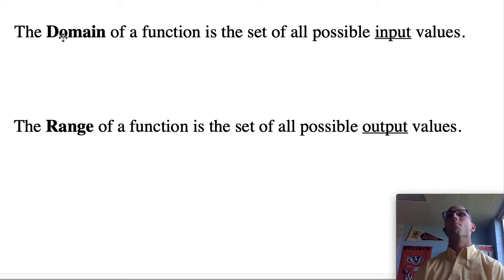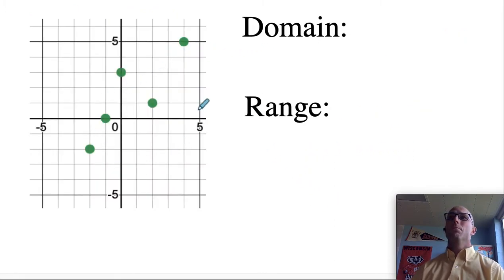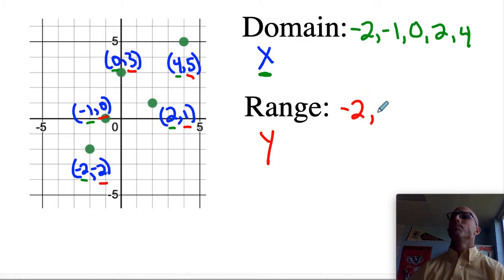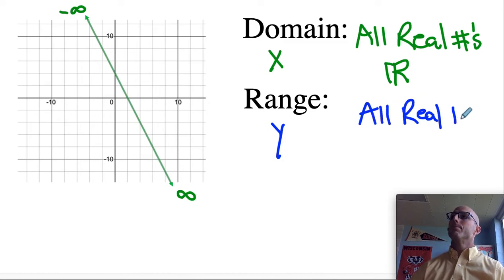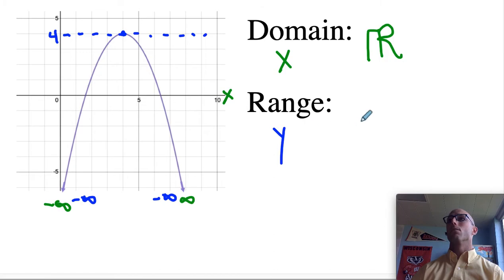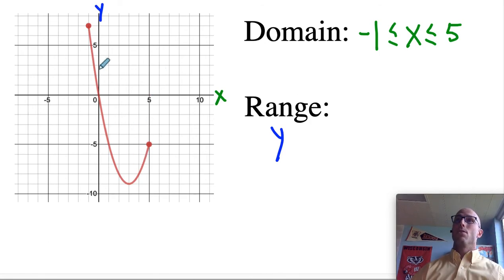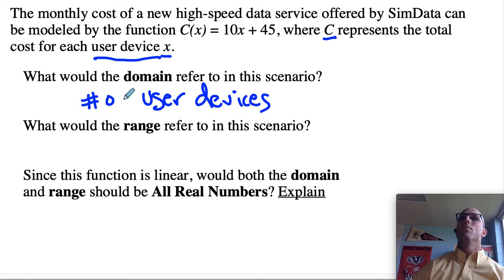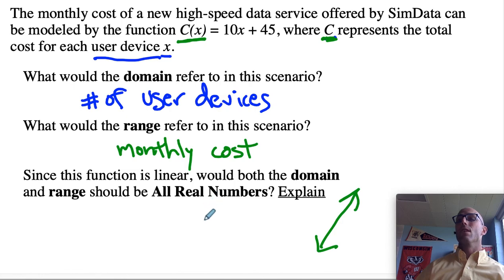Domain and Range Lesson